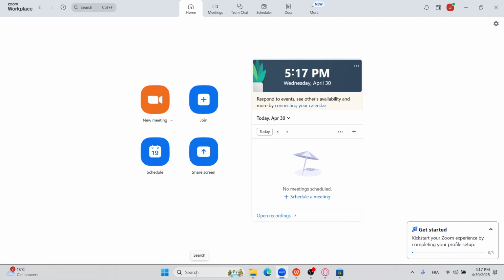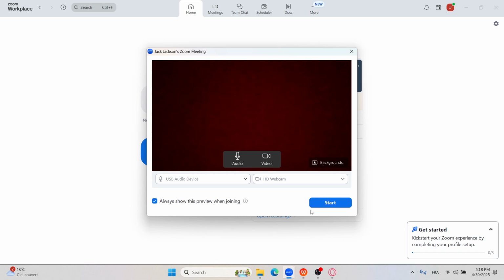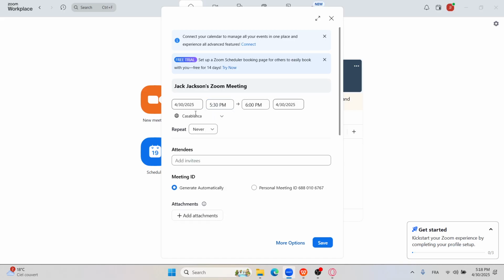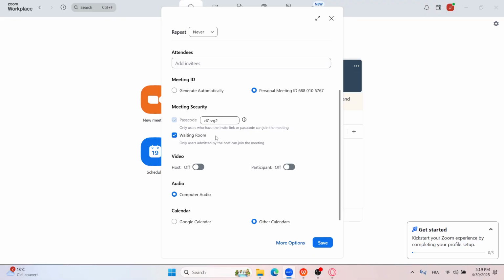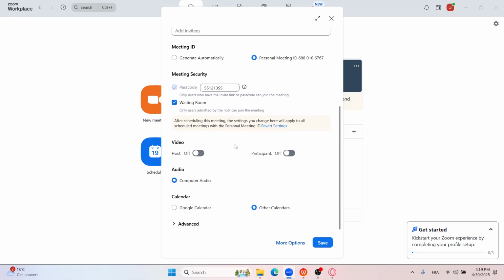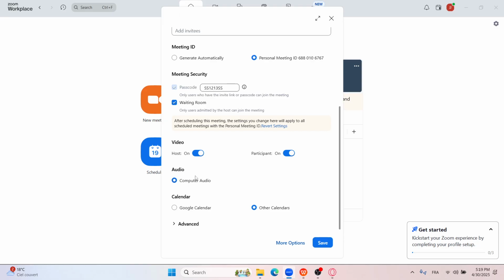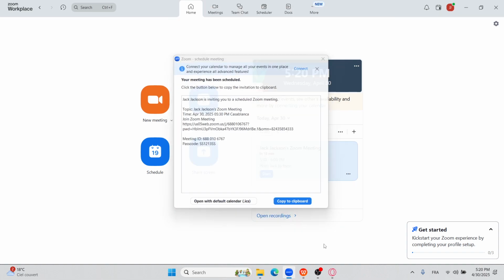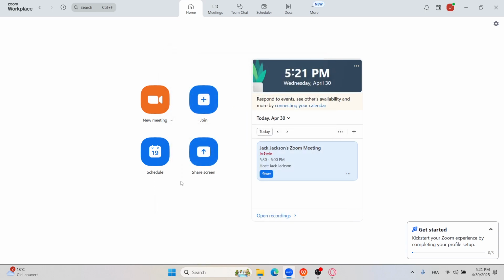How To Create Your Own Zoom Meeting Tutorial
Today we talk about create your own zoom meeting,zoom tutorial,how to use zoom,how to schedule a zoom meeting,how to create a meeting on zoom